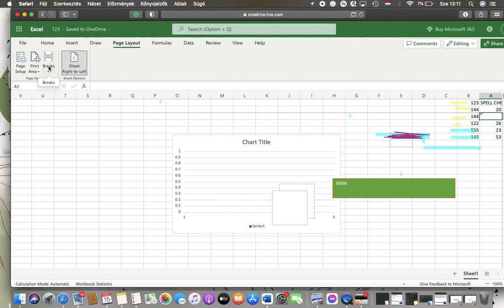How to insert page breaks to Excel file?